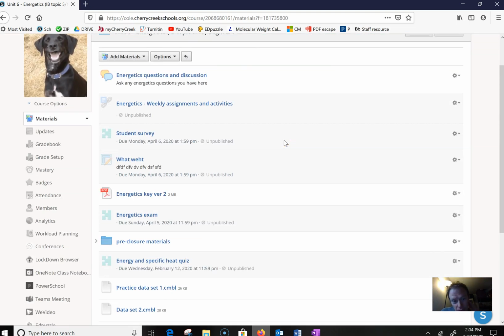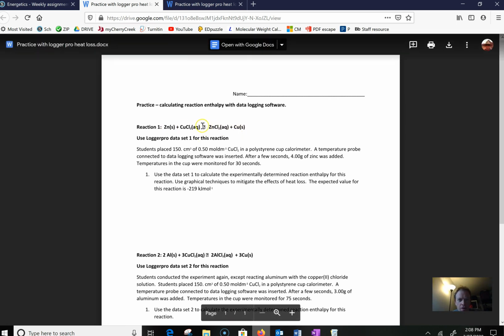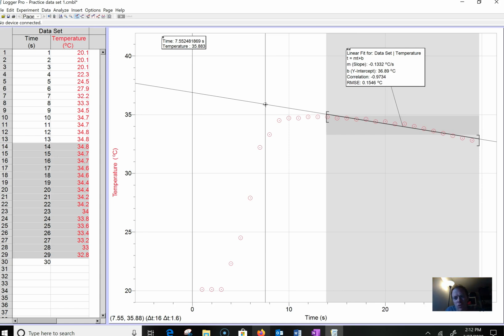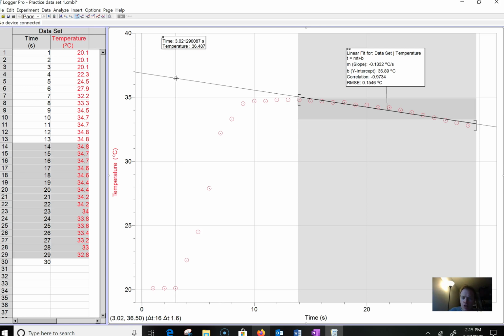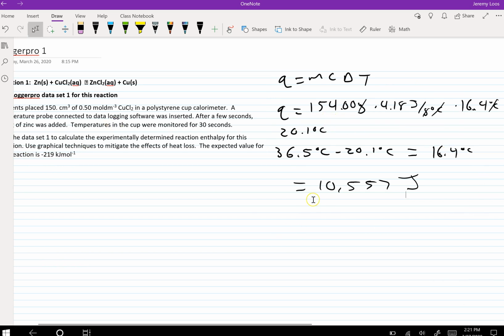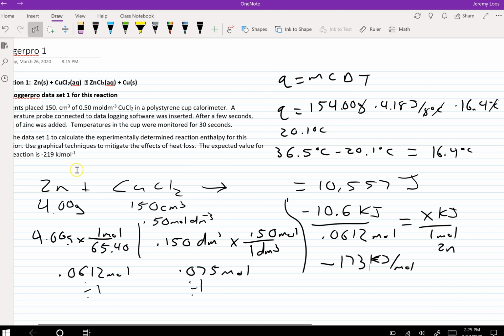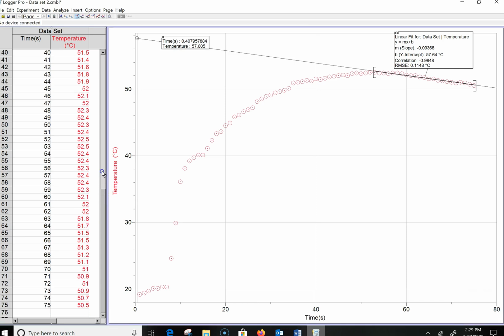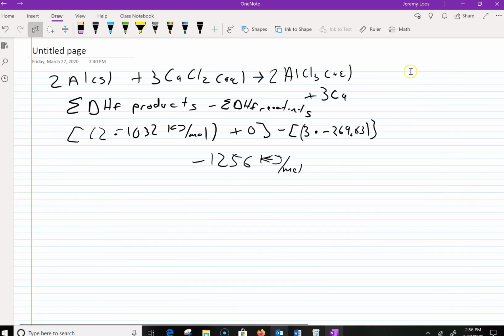Loggerpro reaction enthalpy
In this video, we cover how to use graphical techniques to mitigate the effects of heat loss on calorimetry experiments.